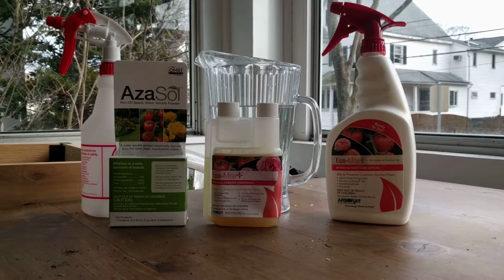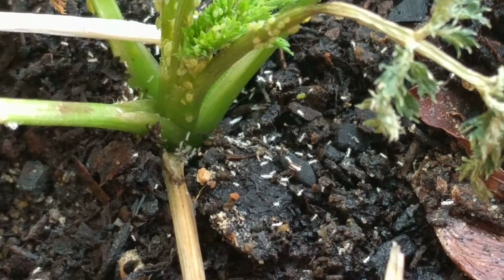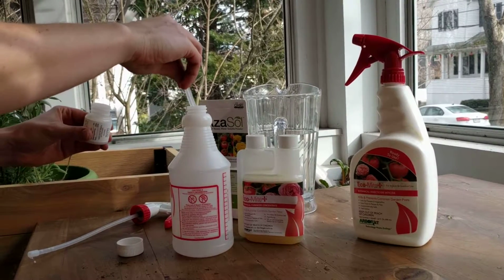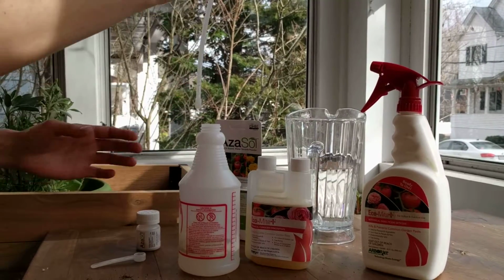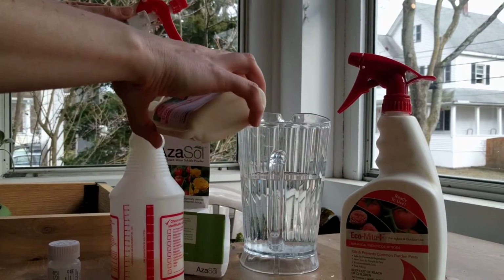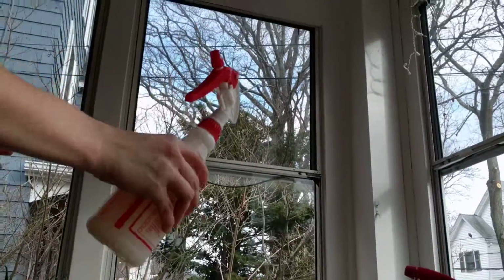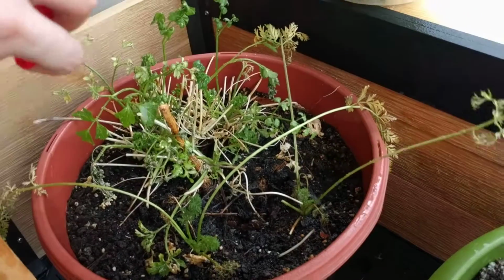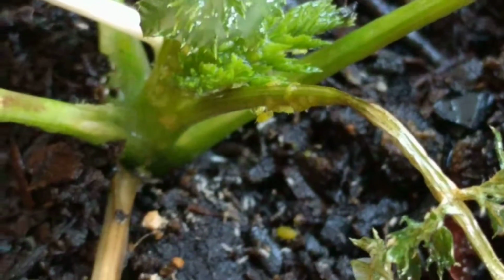Kristin vs Aphids using AzaSol & Eco-Mite Plus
Kristin clears up a serious aphid problem on her potted carrots and parsley with Eco-Mite Plus and AzaSol. She describes why and how to use in this helpful video.